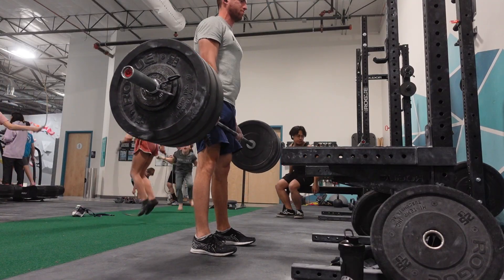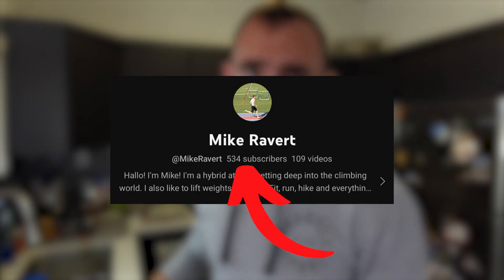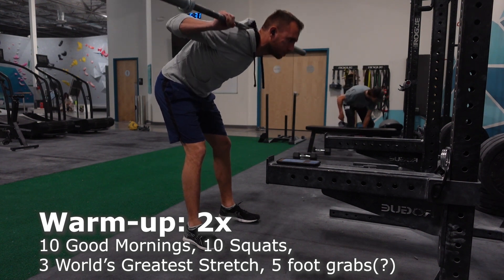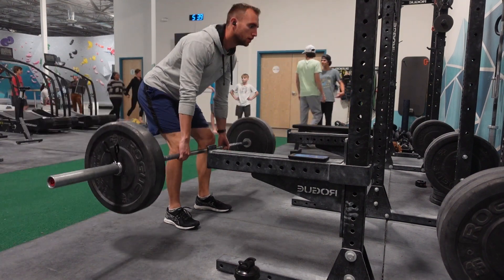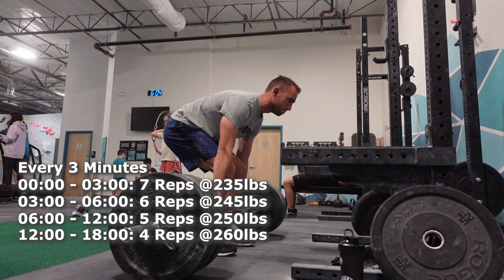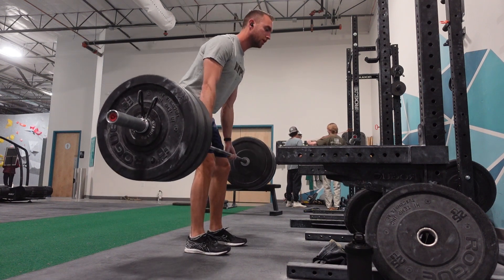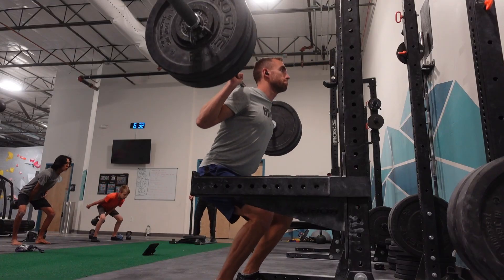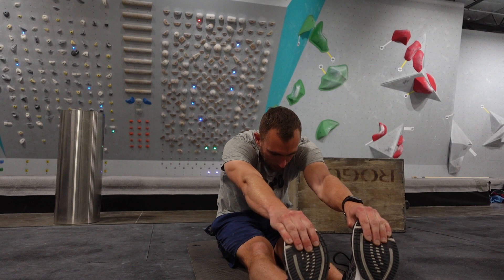My Simple Leg Day for Cross-Training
Today I'm taking you on my simple leg day workout that I do about once a week! This is what I use as apart of my cross-training for climbing to keep up my leg strength. It just consists of deadlifts, front squats and back squats so the only equipment needed is a barbell. Hope you enjoy!